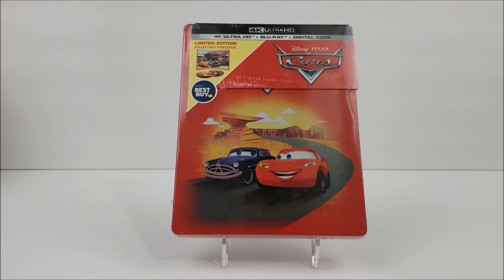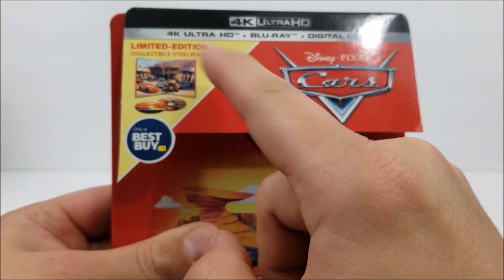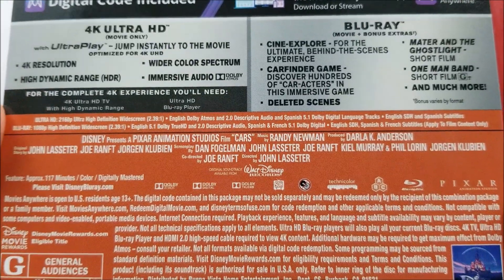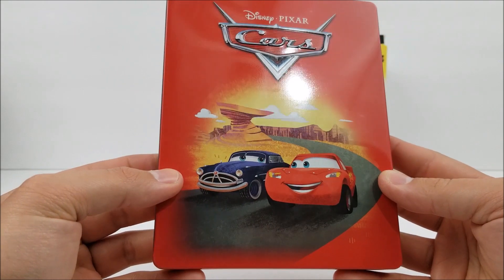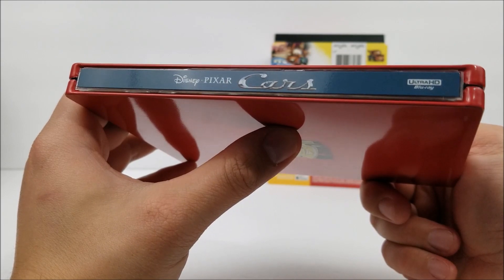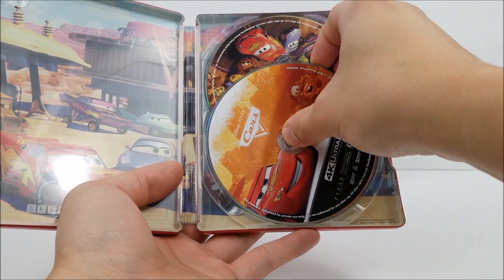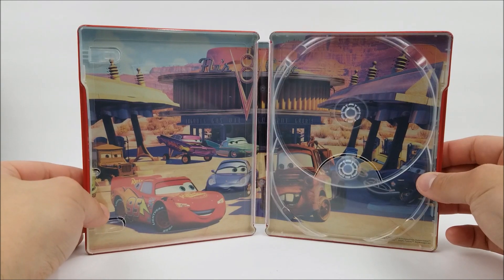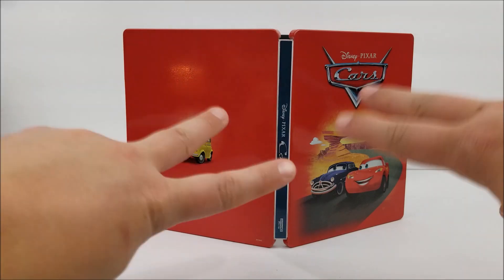Cars Best Buy Exclusive 4K+2D Blu-ray SteelBook Unboxing